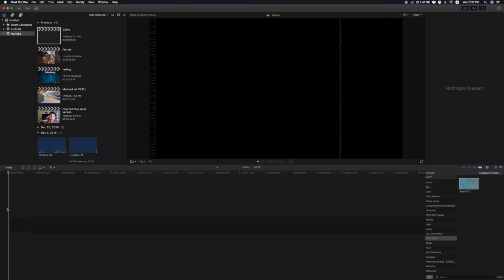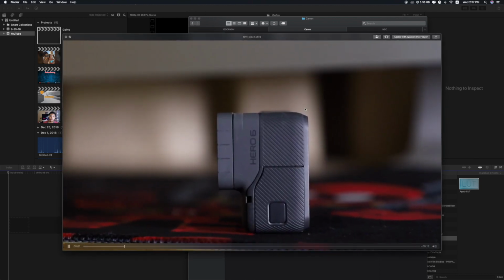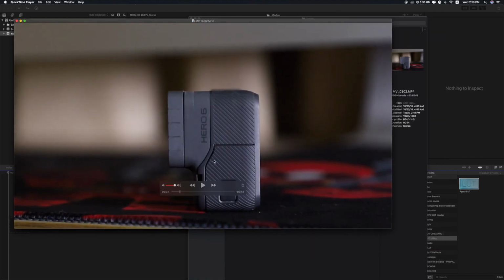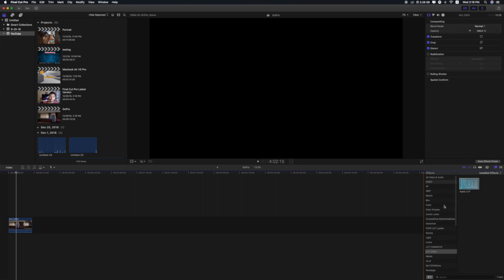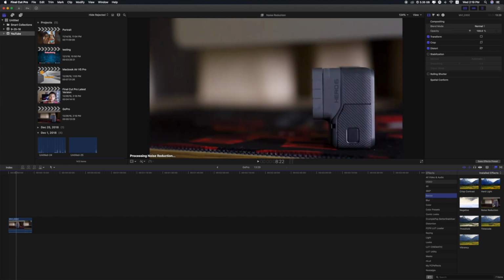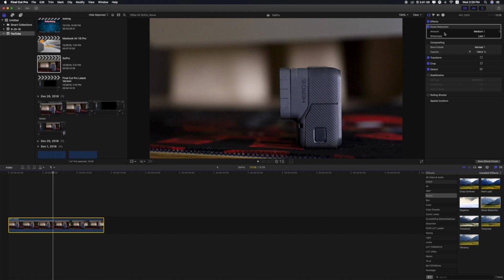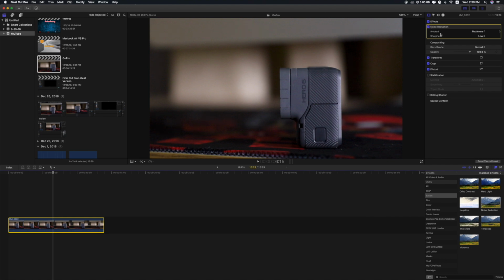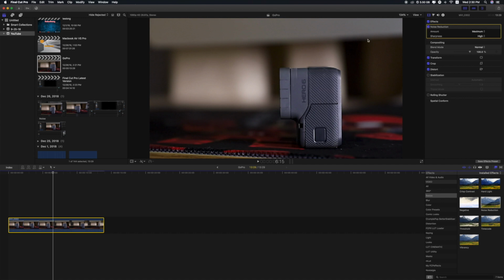Final Cut Pro Tips and tricks - Noise Reduction Filter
Final cut pro tips and tricks to get some tips on how to remove noise from your video.